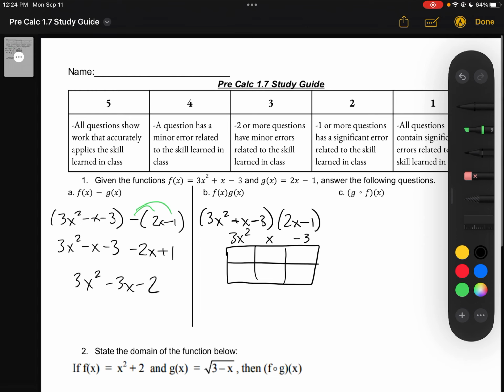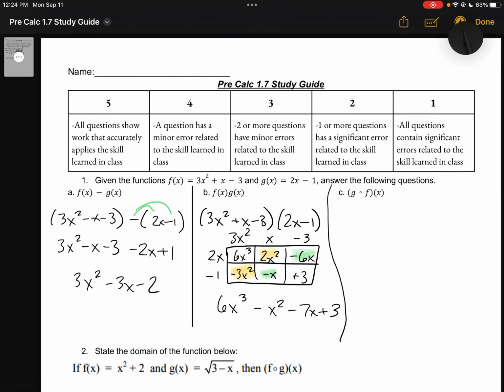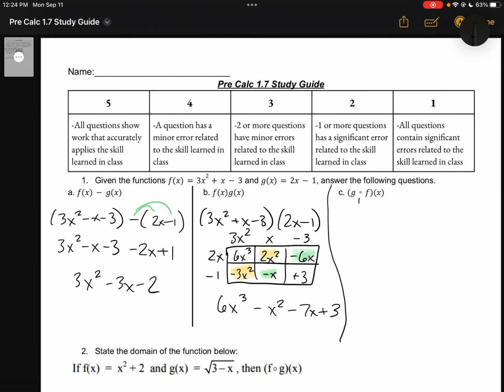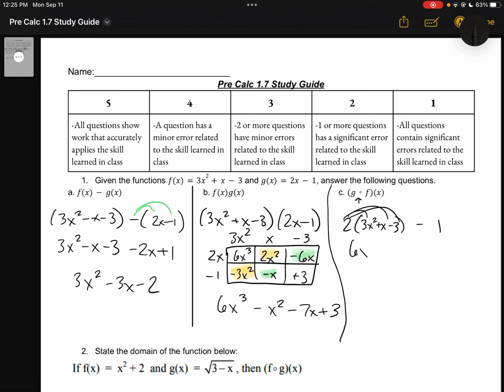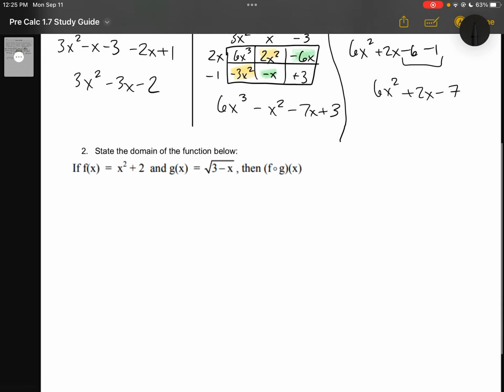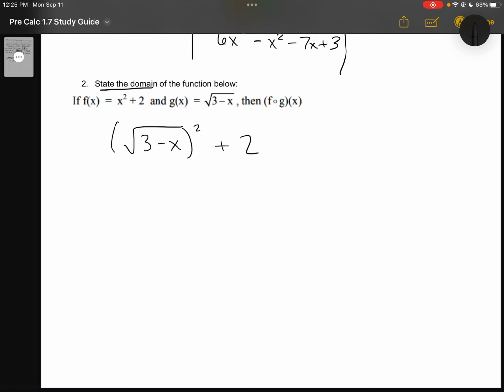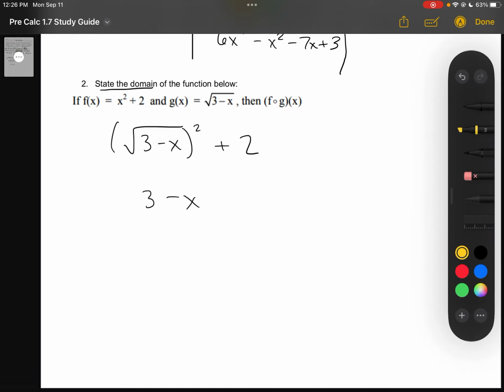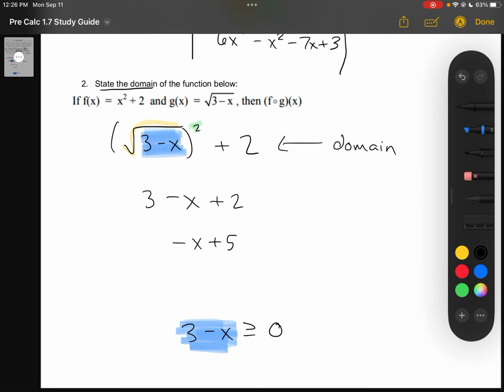Pre Calc 1.7 Study Guide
There is a mistake in the first part of the first question! Please check the answer key posted in Canvas for the correct solution.